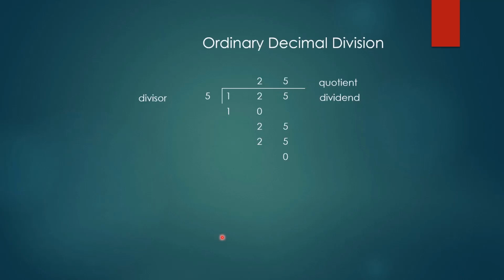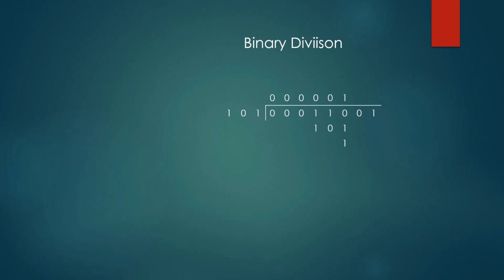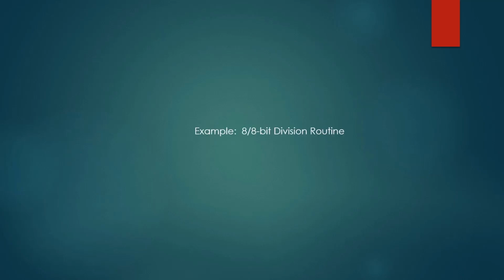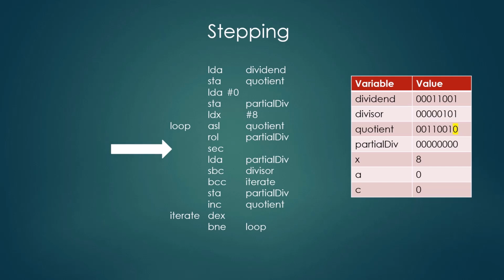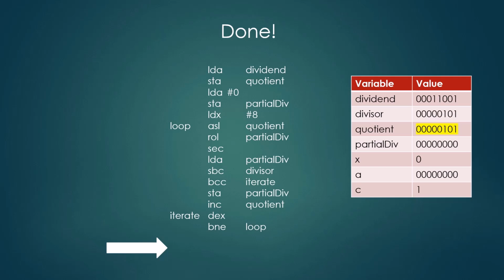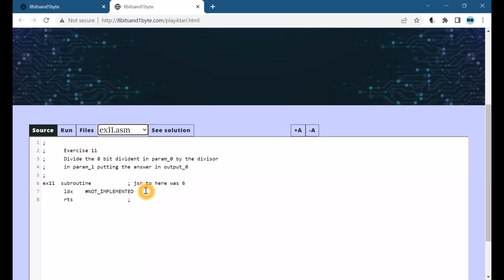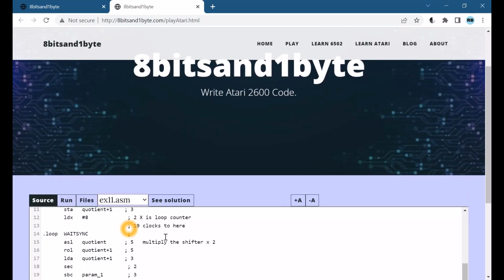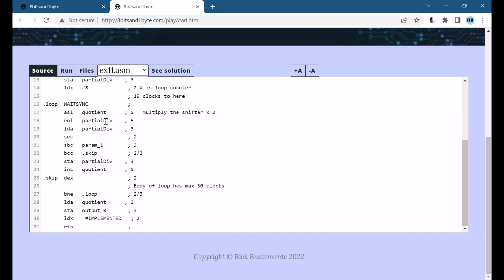Divide and Conquer on the 6502 (Lesson 11)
In this video, we develop a machine code divide routine for the 6502.

Why Waitsyncs?

If you have saved previous work, go here to continue